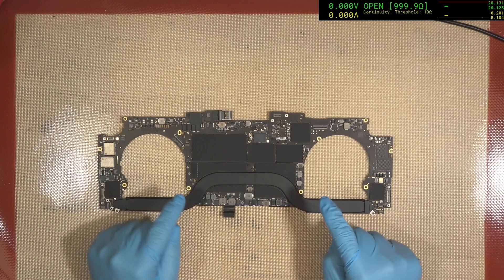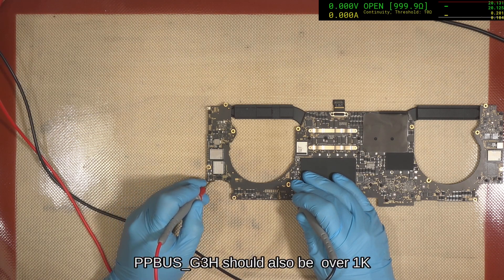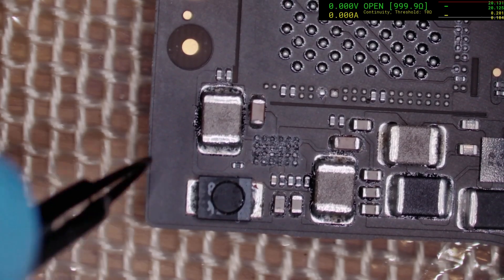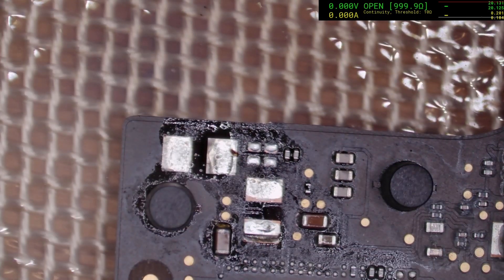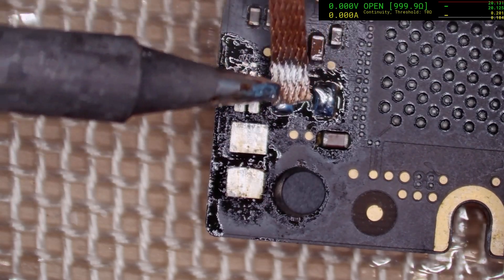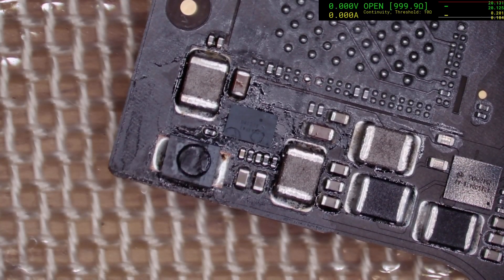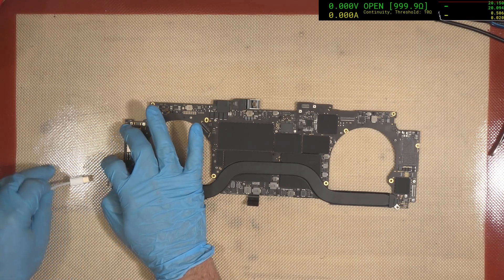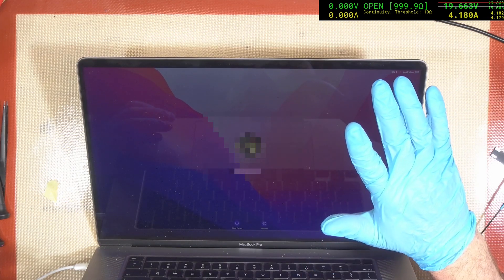Rescue Macbook data when Apple refuses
Macbook A2141 and A1990 machines are great machines put out by Apple for their era but they both suffer a terrible design fault due to the electronics engineers and the case designers not knowing what the other was doing.

Because of the layout of the electronics, the critical voltage regulators needed for powering the NAND SSD chips are exposed to an inevitable fate of failure from corrosion.

If you're lucky enough to catch this fault before it has killed the NANDs / SSD you then have to hope that the workshop repairing your machine knows the safest sequence to restore access to your machine.   There's no second chance.